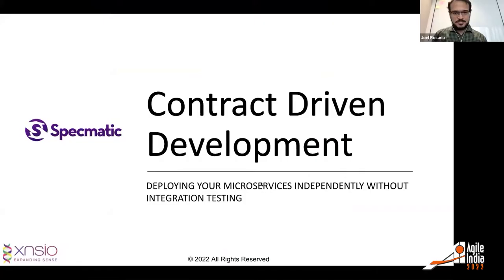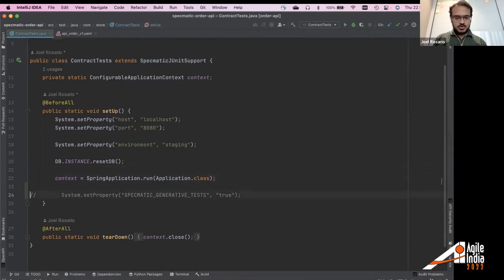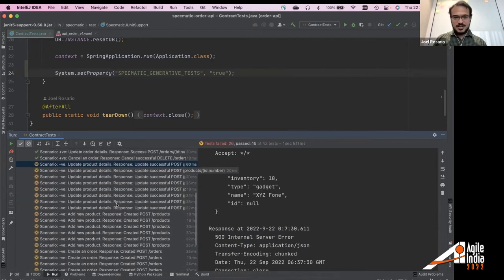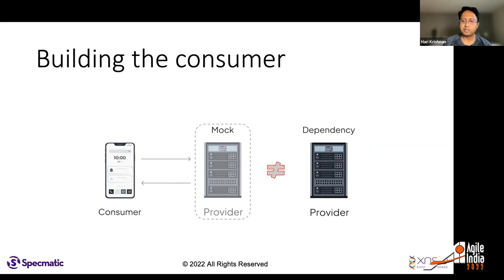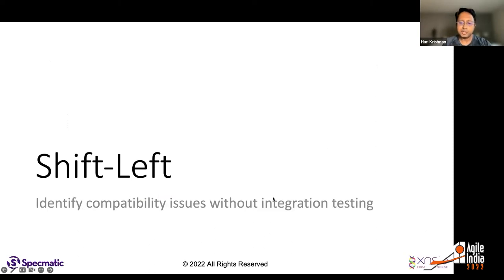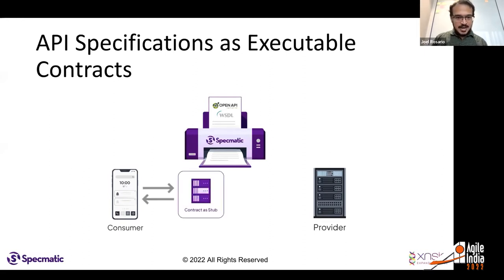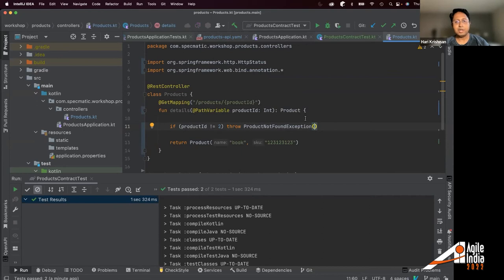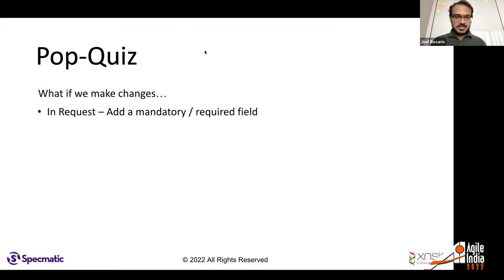Contract Driven Development-Deploy MicroServices Independently W/out Integration Testing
Tired of dealing with seemingly innocuous data type mismatches, missing parameters, etc. in API signature that wreak havoc on MicroServices deployments late in the development cycle?

Join us in this talk where we will share our experience about how we leverage API Specification Standards such as OpenAPI to identify such compatibility issues early in the development cycle and in the process effectively eliminating integration tests. We will also be sharing our journey about how necessity drove us to come up with the “Contract Driven Development” approach and Specmatic, an open source tool that embodies the same to promote collaboration among teams, lower cycle time and deploying services independently.